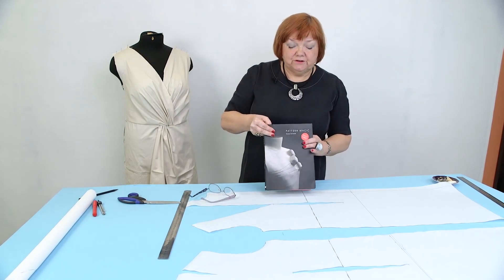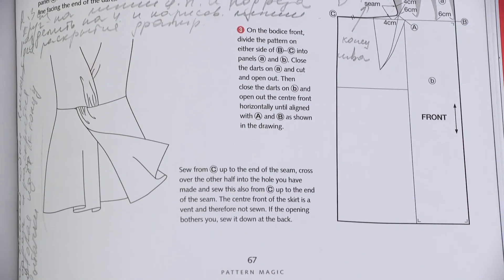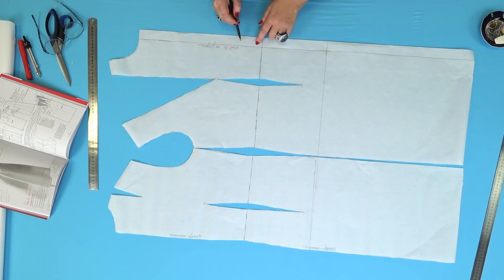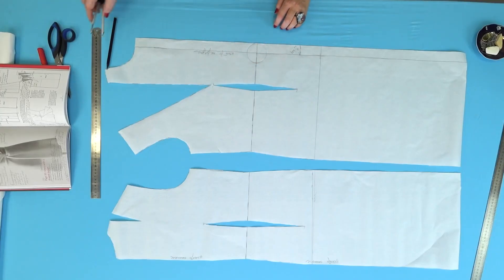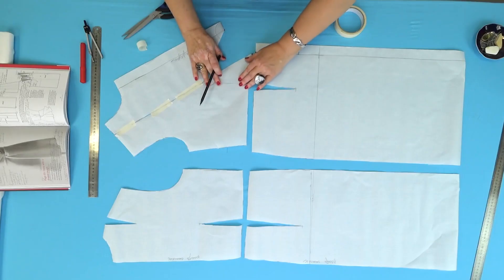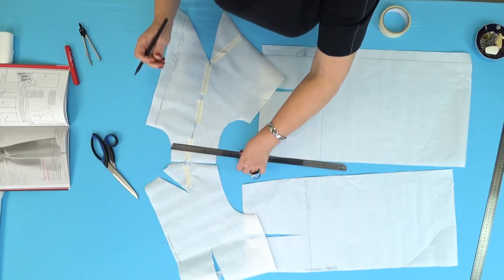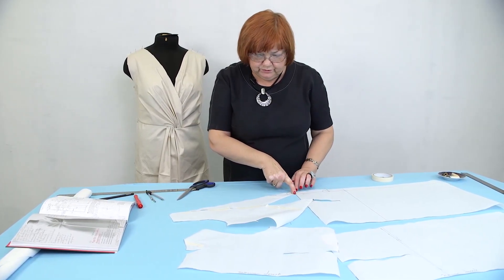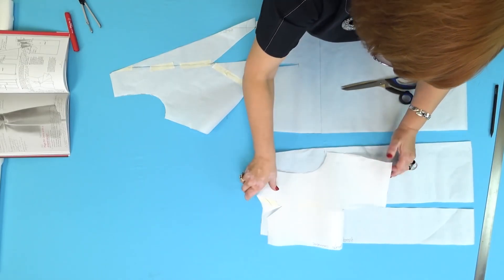DIY: How to make a dress with a draping on the front. Making a pattern for a dress with draping.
This is Paukshte Fashion Workshop.
I bought 6 books of Japanese designers. The books are in English, so our translator had to help me read it.
I am so grateful that we have a translator. She helps me a lot! She is the one who helps me run this channel.
I made the seam right on the waistline. Make the seam about 2-3cm higher if you want.
I’ve already made pattern for this dress.
It’s not enough to just look at a dress. I need to understand how it was made. I do, so I want to share it with you.
The pattern is actually very simple.
As I’ve already said, it’s not hard to make such dress. You’ll see everything.
The dress is sleeveless in the book, but I’m going to make one with ¾ sleeves.
I made the basic pattern 45cm longer. This is enough for the dress and an overcast.
Please, be very attentive! This is very important.
I’m going to make a seam both on the front and on the back. I will flare the back a bit.
If you don’t want to do it, you can make the back without a waist seam, but with tucks.
As always, I’m going to show you the techniques, and I want you to use them to make different garments.
It won’t be hard to you to make such dresses, when I explain everything to you. I took me a lot of time to make the mock-up.
The last time I went to Paris, I bought a lot of interesting books. I can’t waist to show them to you.
I hope that everything is clear so far.
When the back is ready, I’ll move it aside. Only after that I will get back to working with the front.
As I’ve already said, you can make a dress with a straight back if you want. It’s up to you.
I am absolutely sure that everything is clear so far. Everything I showed you was very simple. My name is Paukshte Irina.